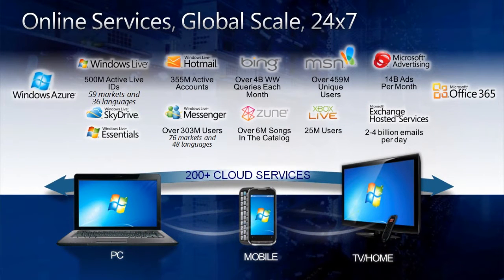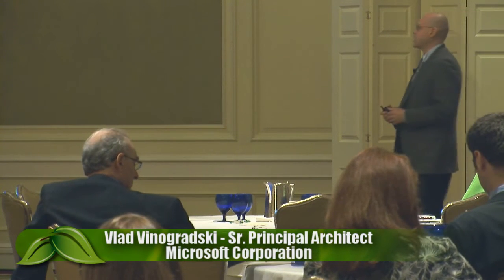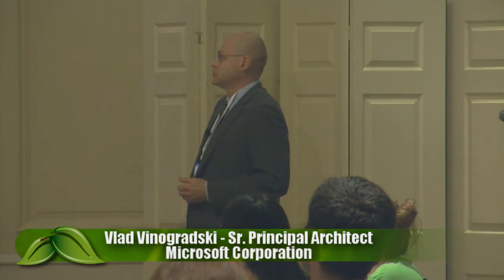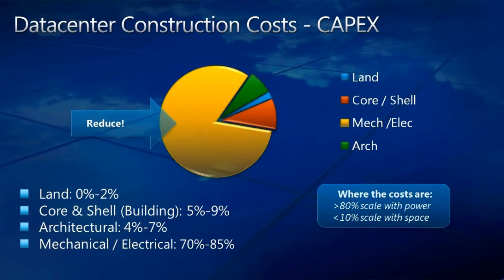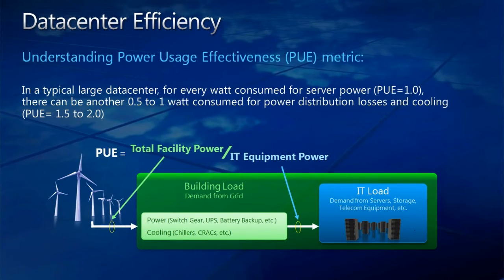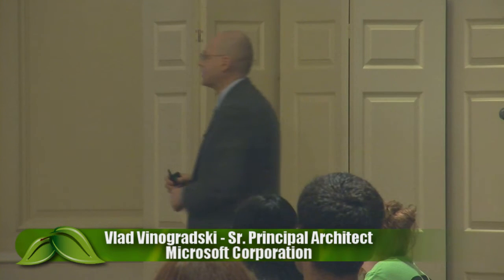Green IT and Cloud Computing 2.0 Summit 2011 - Vlad Vinogradski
Green IT and Cloud Computing 2.0 Summit 2011  - Video Sponsor - EcomNets

Green IT Summit 2011 is a two-day conference that begins on April 20 and brings together leaders from the private and public sectors to transform the ideas around sustainable information technology generated during the 2010 GreenGov Symposium into actionable plans. It also provides a forum to forge the strategic alliances and partnerships necessary to realize the promise of sustainable IT for federal, state and local agencies.